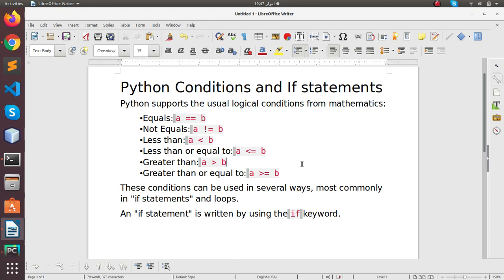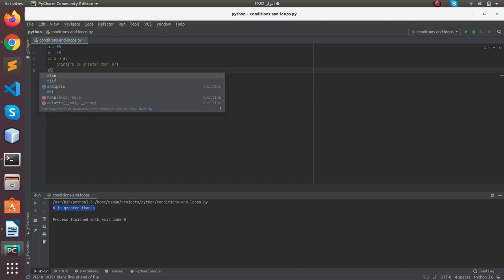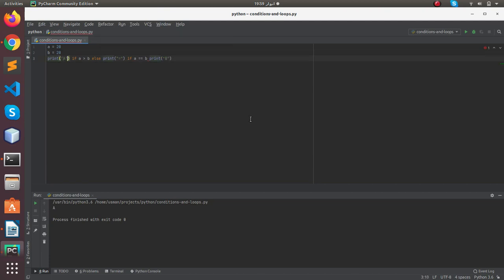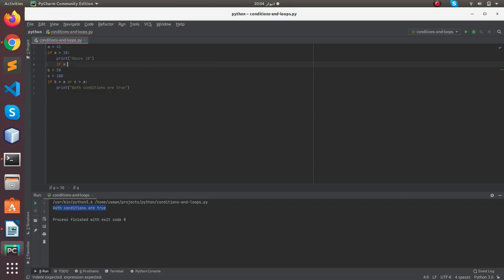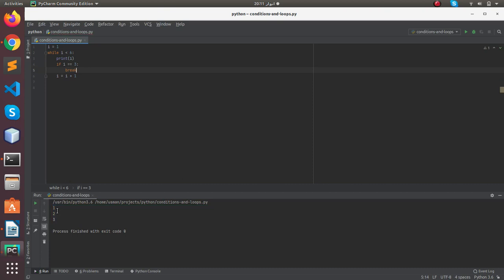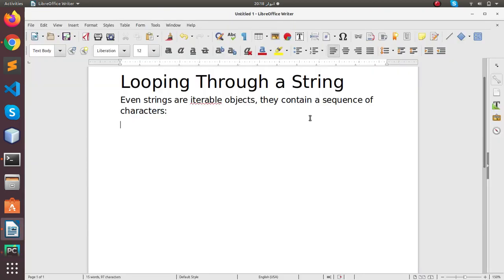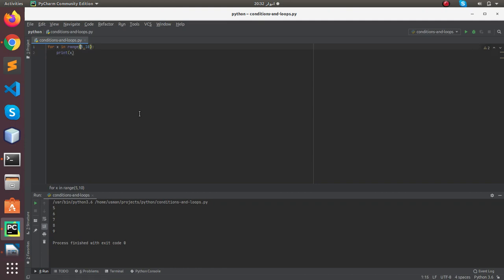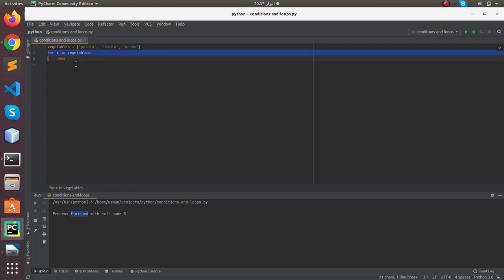How to use if conditions, while loops and for loops in Python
In this video training, you'll learn about the concept of if conditions and statements, while loops and for loops and how to practically use them in Python.